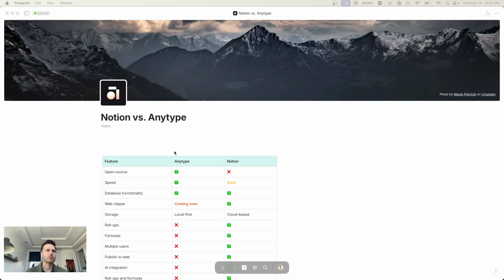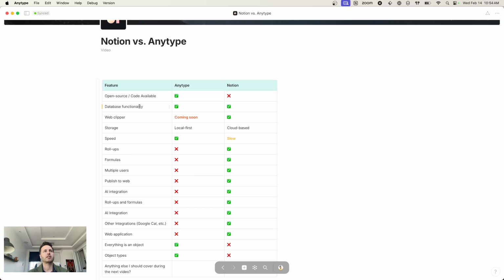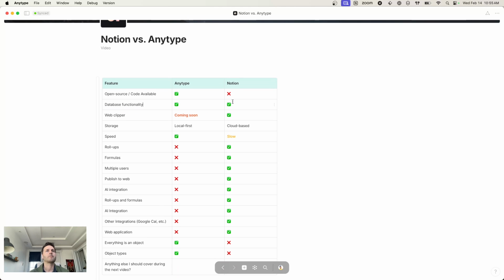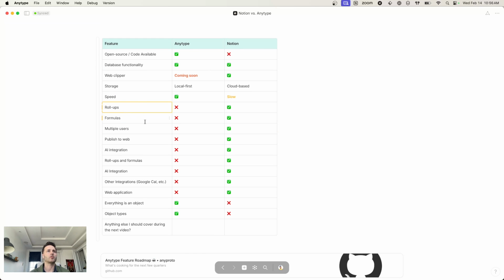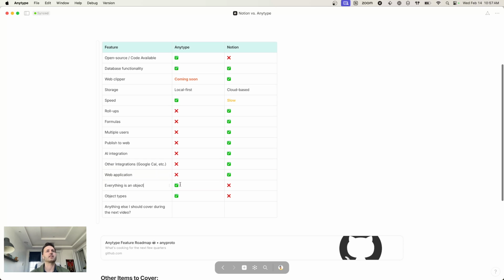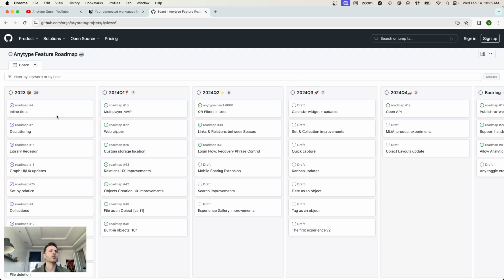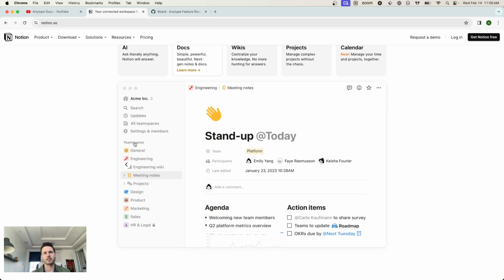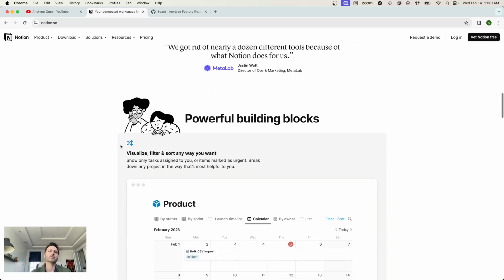Notion vs Anytype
Overview of the features and underlying differences between Notion and Anytype, as well as a quick review of the Anytype roadmap to get a sense of which features are coming to the app soon.